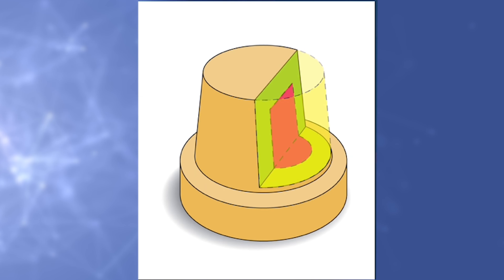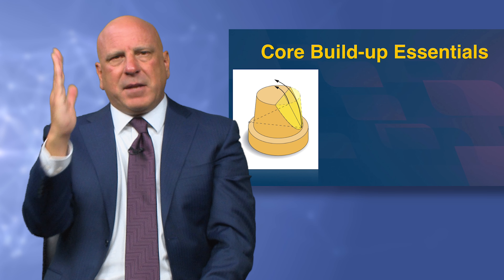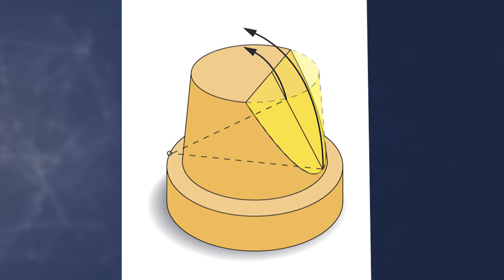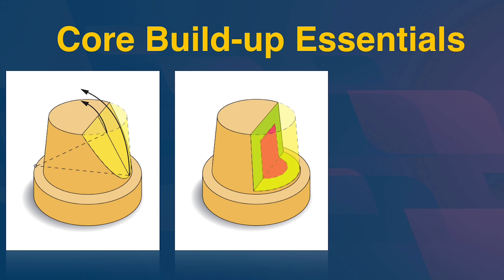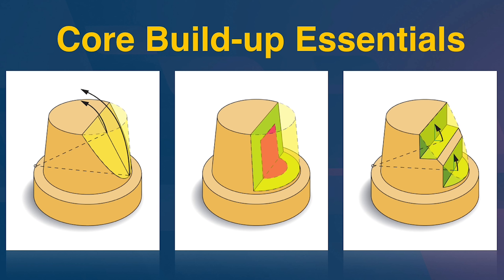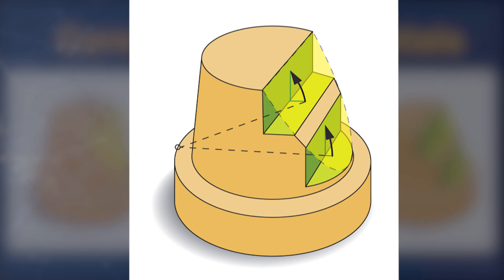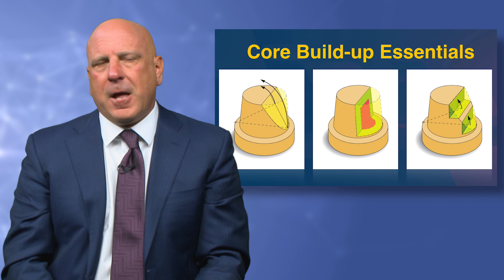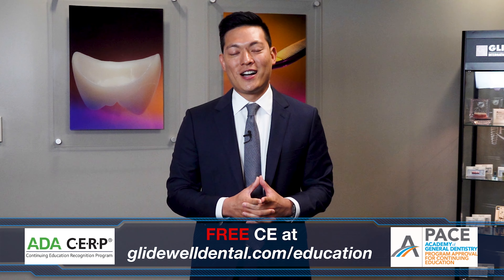Tooth Preparation for Post and Core Dental Procedure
⏱ TIMESTAMPS⏱
0:00 - Intro
0:15 - Core buildup problems
1:18 - What can we do?
2:18 - What is the solution?
2:58 - Conclusion

Core build-ups are essential for creating ideal crown preparations and producing long-lasting crown restorations. This course presents the rationale as well as multiple techniques for placing core build-ups, as well as discussing the use of posts and pins for additional retention.

Learning Objectives
Compare and contrast different methods for core build-ups
Analyze and rationalize the decision to place a post
List the burs needed to perform the Reverse preparation technique.
Understand the benefit of these techniques for decreasing the need for subsequent endodontic therapy.